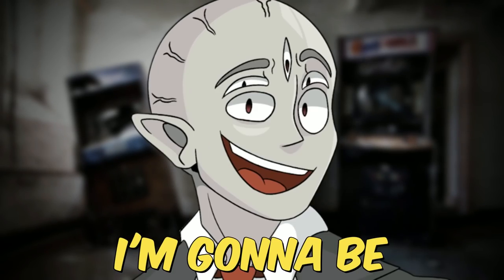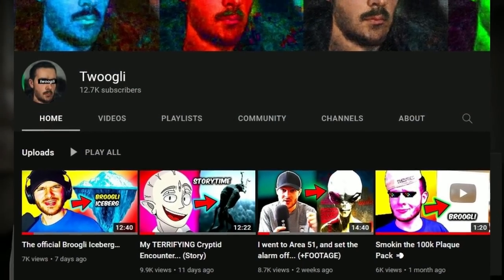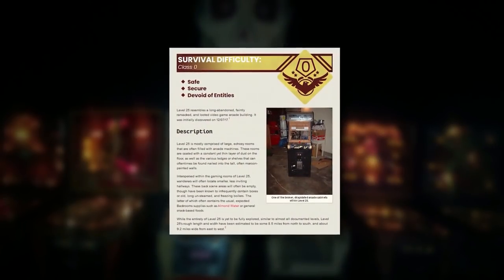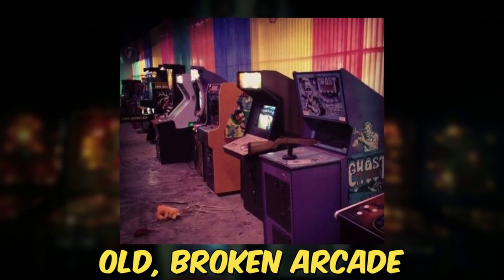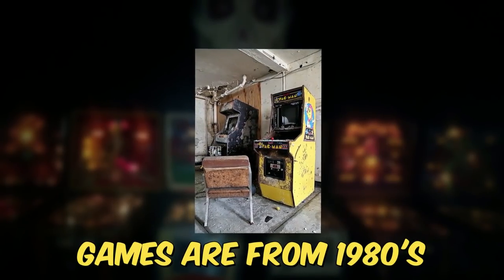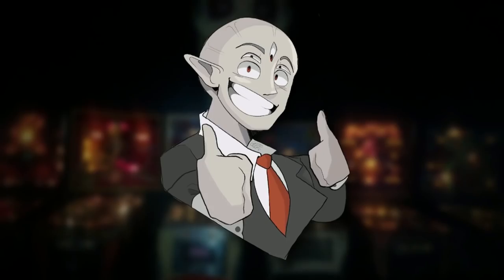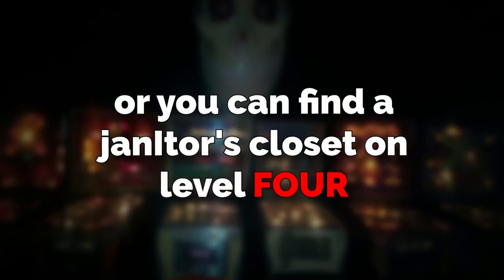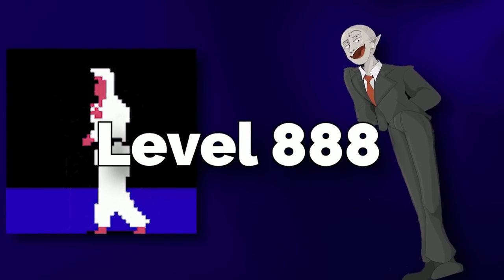Backrooms level 25 explained… (YouTube doesn’t want you to see this 😳)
Today I go over Backrooms level 25, which is an old, abandoned arcade store... and pretty vibey
 (👍 ͡▀̿ ̿ ͜ʖ ͡▀̿ ̿ )👍

BROOGLI SUMMER SPECTACULAR IS HERE FOLKS, AND I HOPE YOU'RE READY FOR 50+ VIDEOS IN 60 DAYS, HYPE! (BSS #12)

 (👍 ͡▀̿ ̿ ͜ʖ ͡▀̿ ̿ )👍

by TheRelaxedMovement.

👽Main Channel👽@Broogli
🎮Second Channel🎮@Twoogli

broogli, backrooms, backrooms level 25 broogli level, Broogli level 25